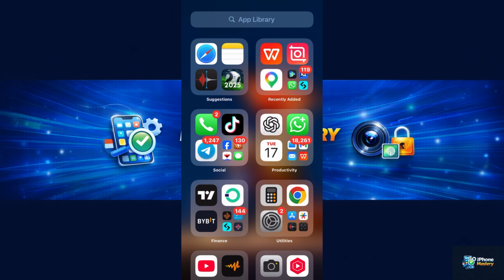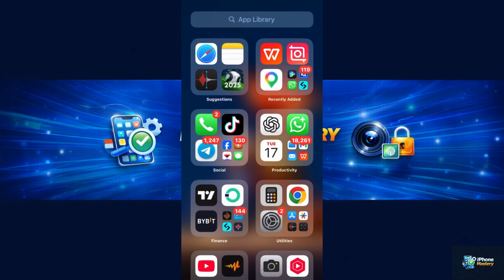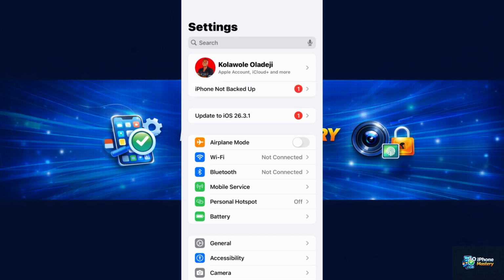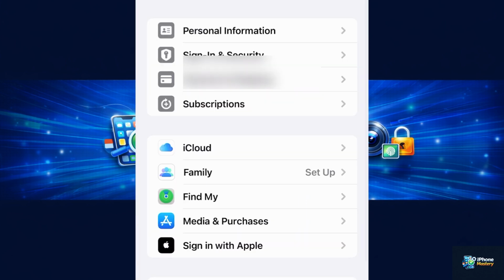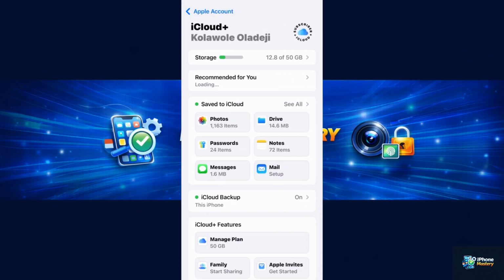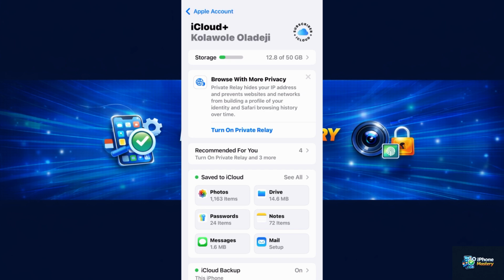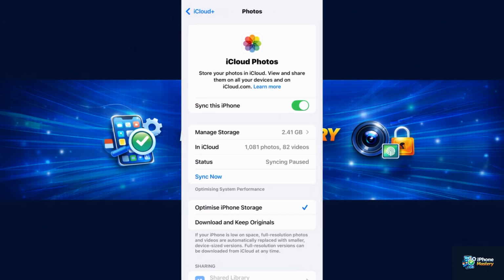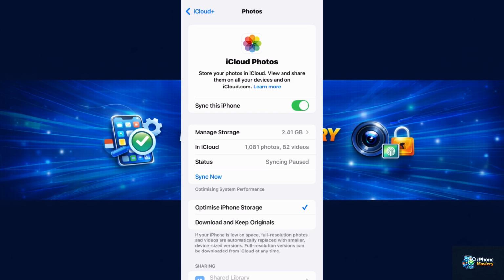How to Backup iPhone Photos to iCloud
Learn how to backup iPhone photos to iCloud easily in this step-by-step tutorial.

If your iPhone storage is full or you don’t want to lose your photos, iCloud backup is the best solution. In this video, I will show you how to upload and save your photos to iCloud automatically.

This guide covers:
- How to enable iCloud Photos on iPhone
- How to backup photos to iCloud
- How to save storage on your iPhone
- Fix iCloud backup not working

This tutorial works for all iPhones and iOS versions.